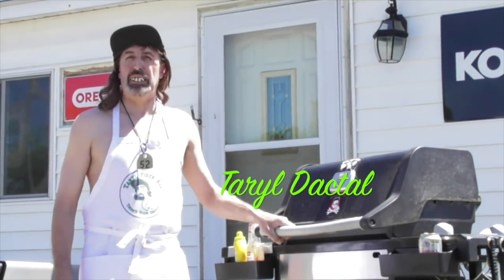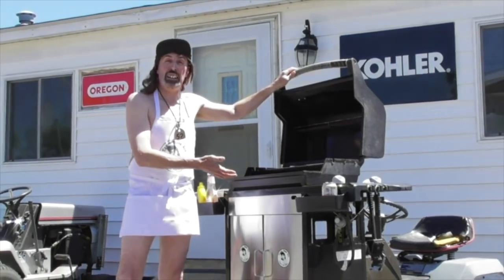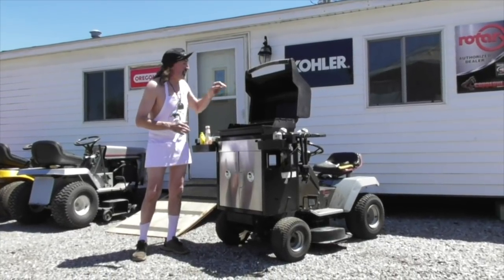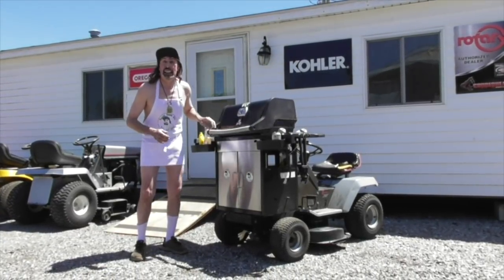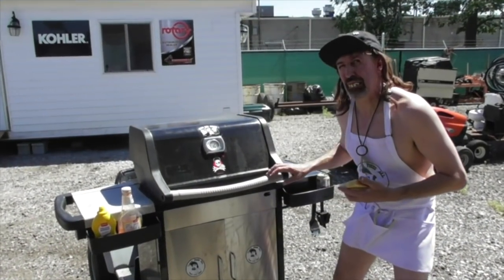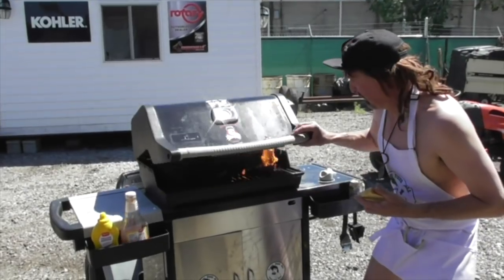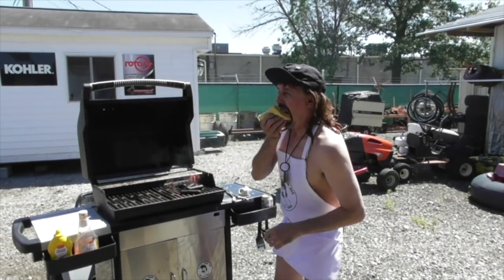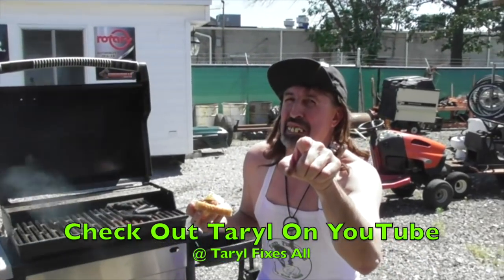Fast Food! Lawn Mower Grill!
In "Fast Food" Taryl shows off his homemade lawn mower grill he built so he can grill on the go! This thing is super fast too! Mmmm tasty! Now There's Your Dinner!!

He's on INSTAGRAM too postin' stuff @tarylfixesall

(T-Shirts, Coffee Mugs, Shop Products and More! Shipping Daily)